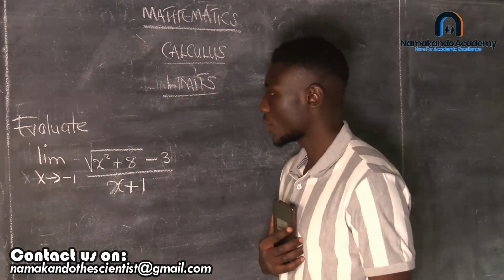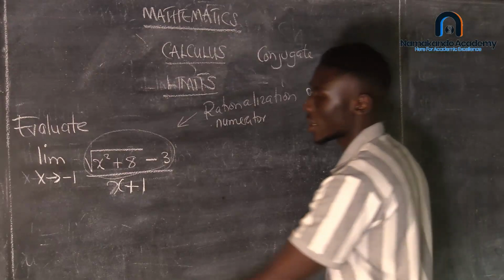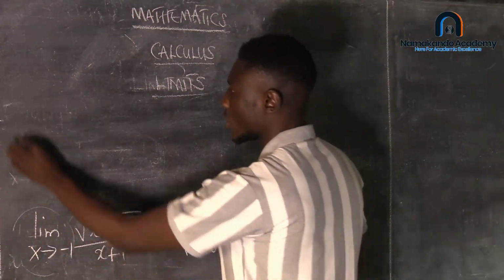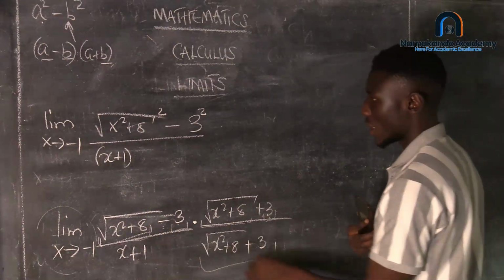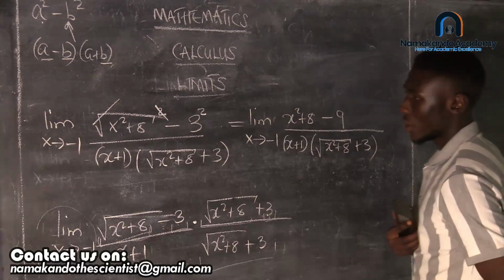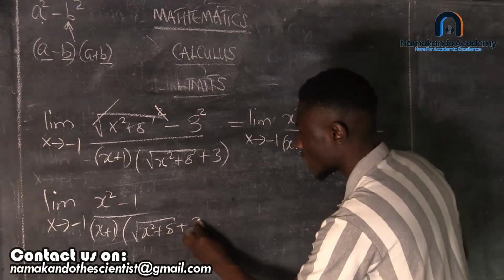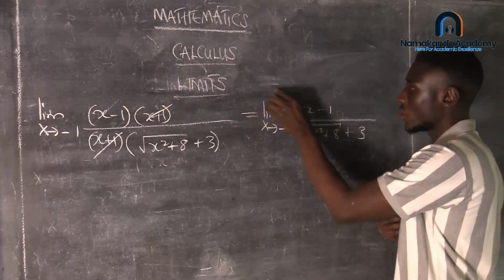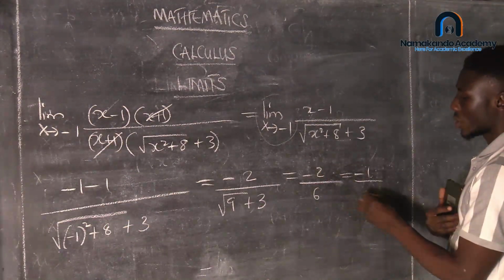EVALUATING LIMITS BY RATIONALIZATION